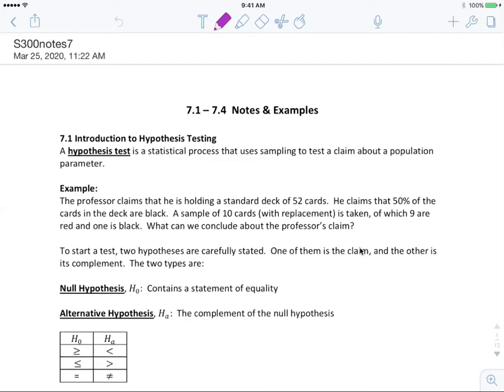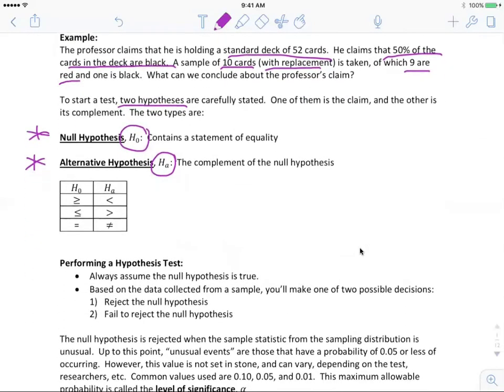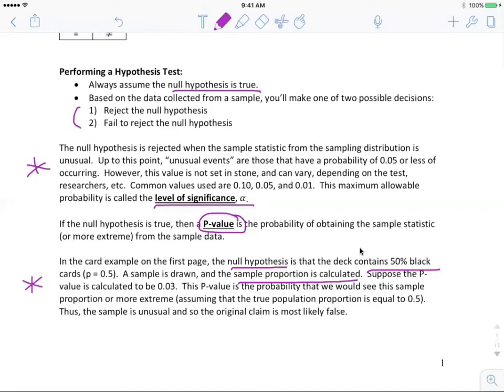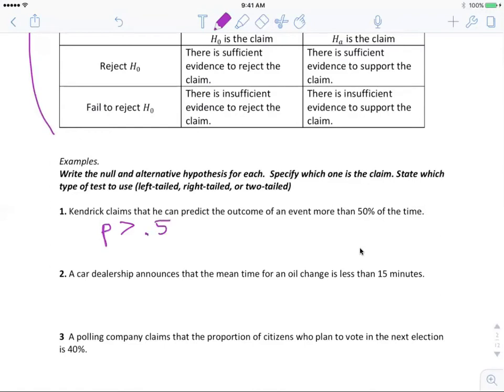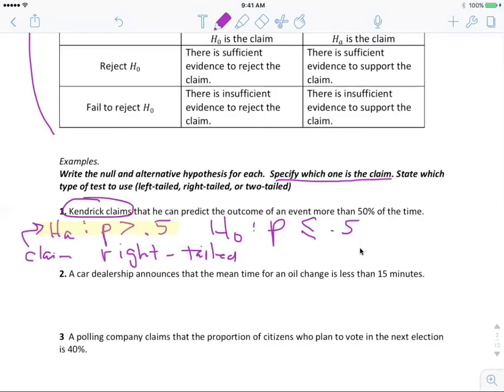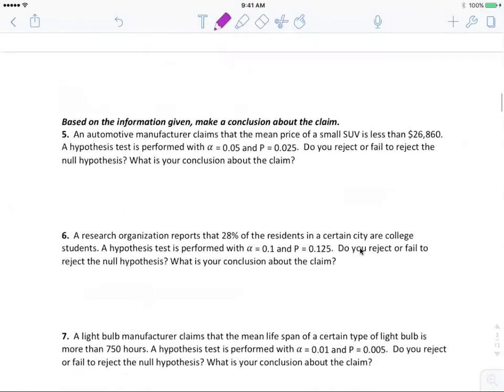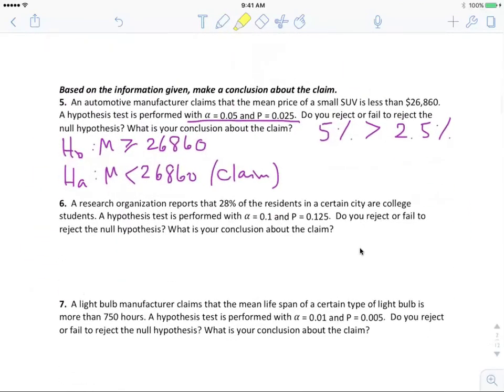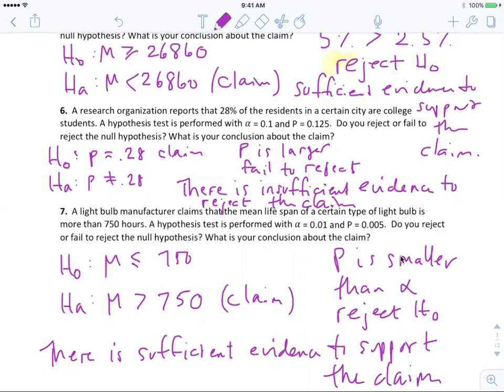Mr. H's STAT 300: Ch 7 Notes Pages 1-3